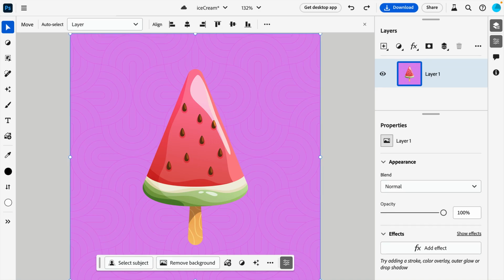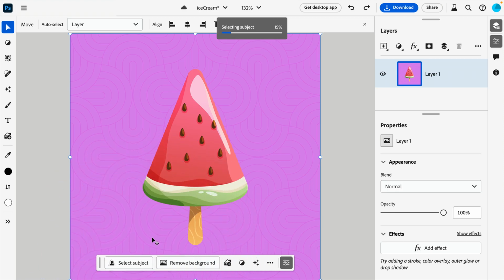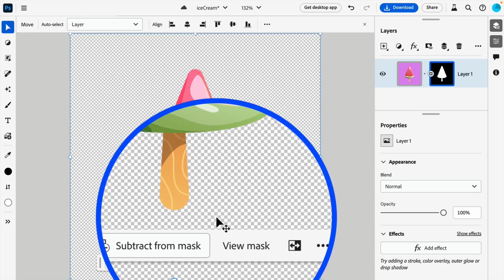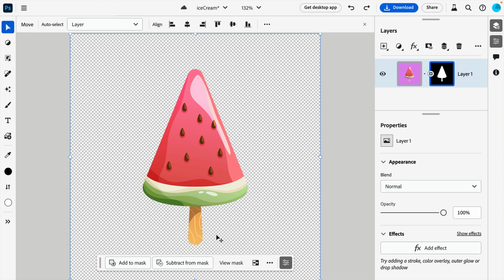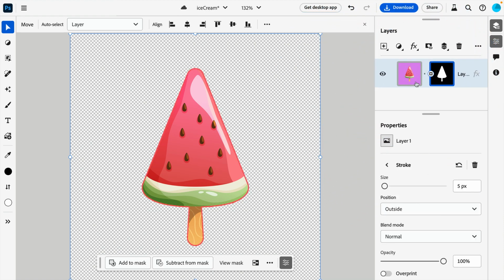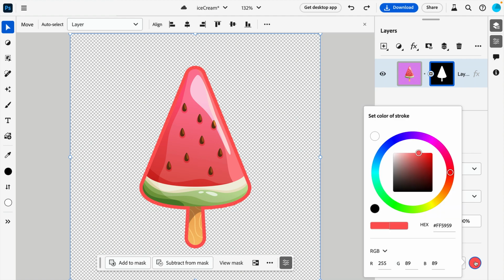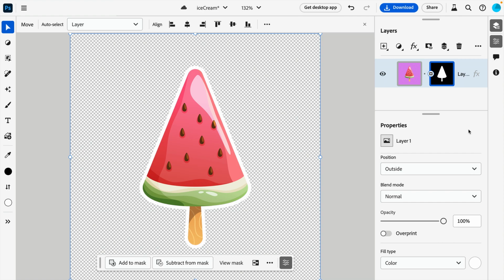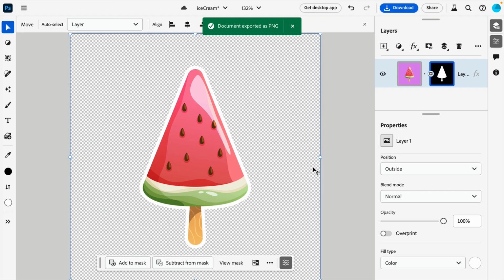Make a Sticker Design with Photoshop on the Web | Adobe Photoshop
Create a transparent sticker cut-out using Photoshop on the web. In this Photoshop tutorial for beginners, you will learn the step-by-step process to design a simple sticker.